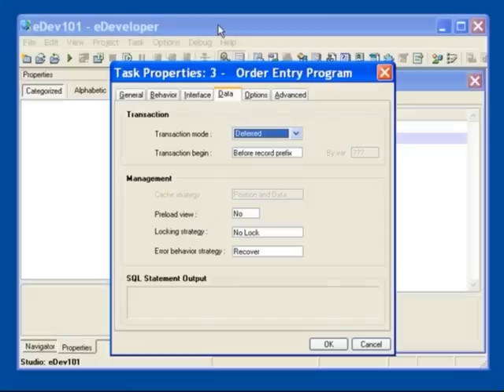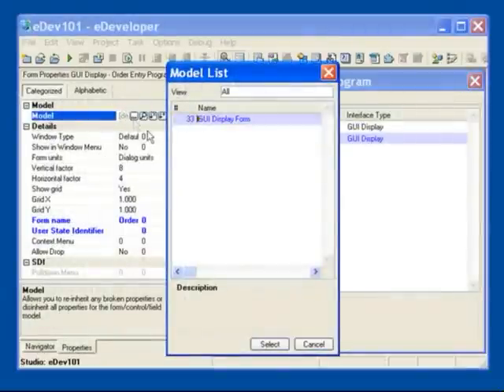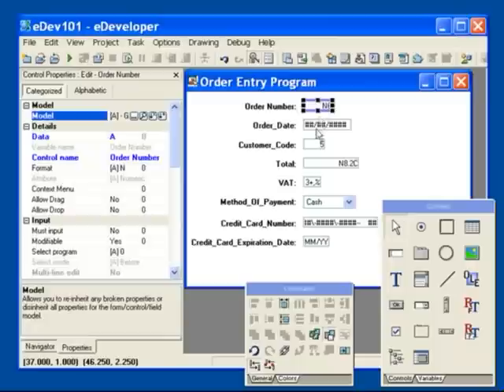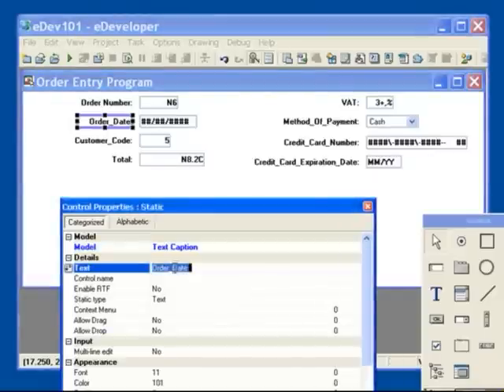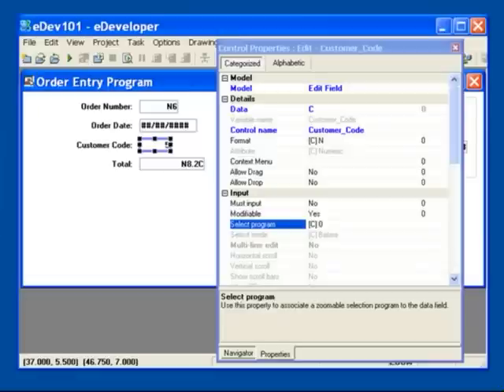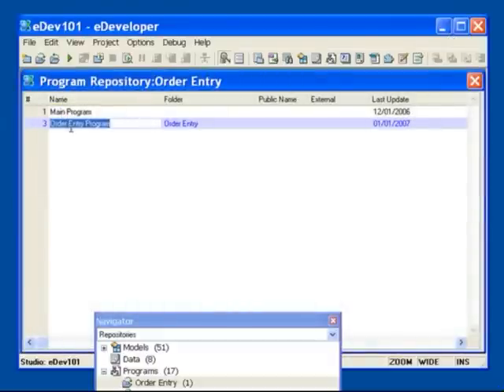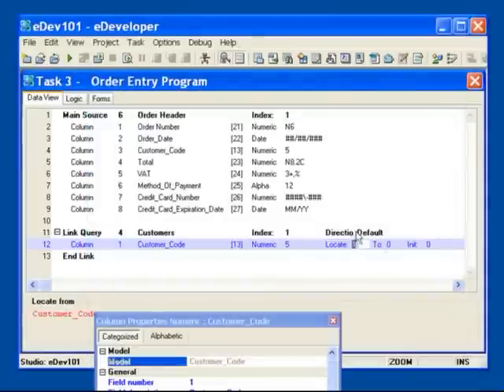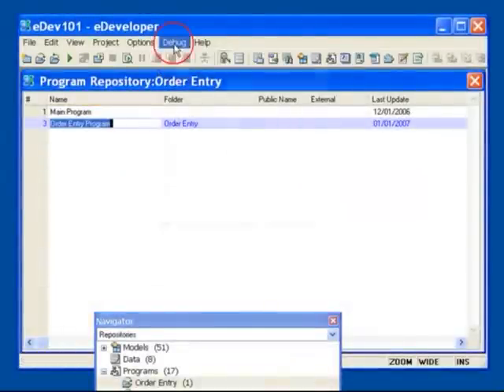Magic eDeveloper Discovery Tutorial Video 7b